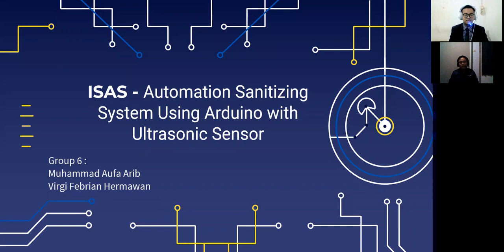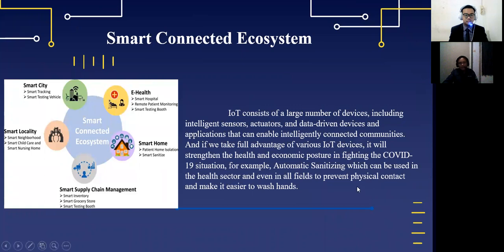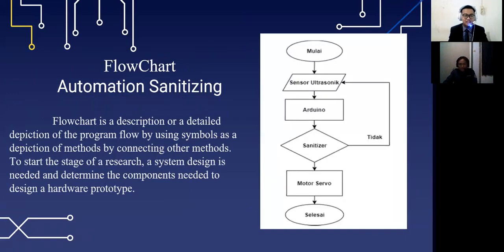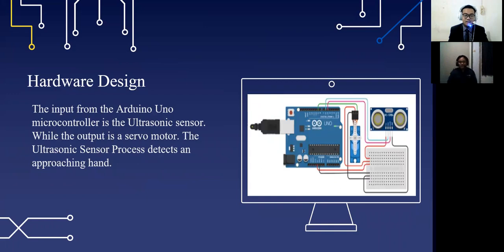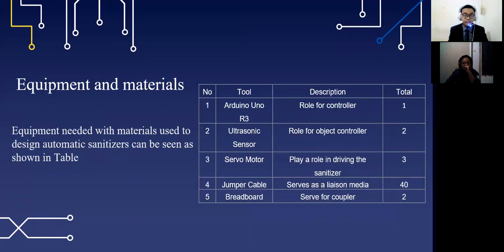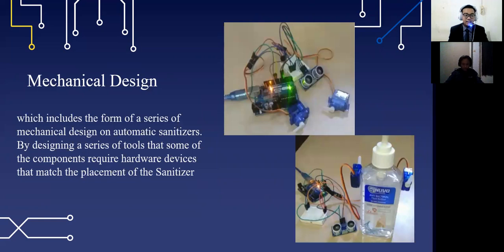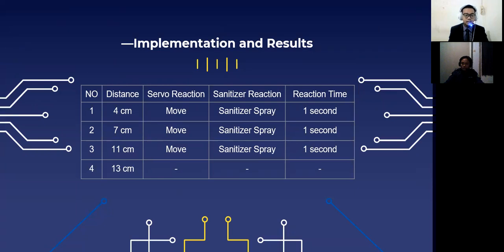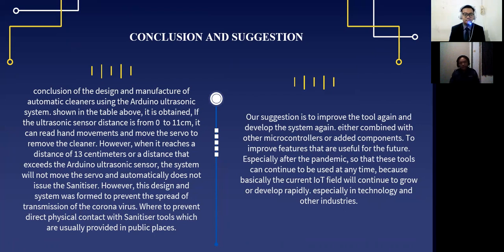ISAS - Automation Sanitizing System Using Arduino with Ultrasonic Sensor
Group 6:
Virgi Febrian Hermawan
Muhammad Aufa Arib

Lecture:
Mhd Idham Khalif , S.Kom

Class 3SC4
CEP-CCIT FTUI